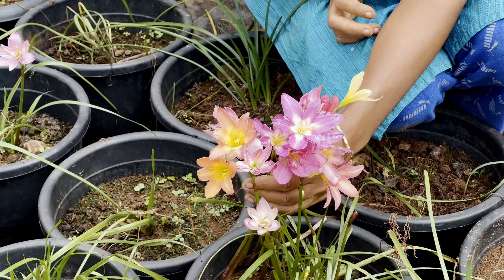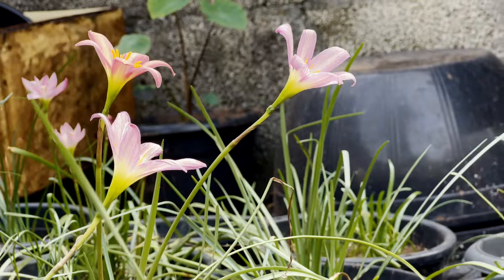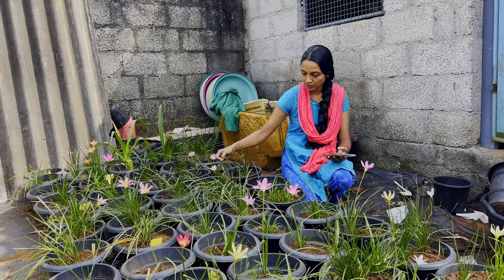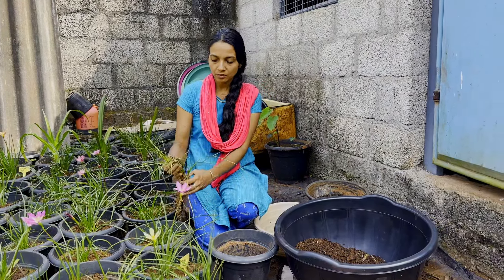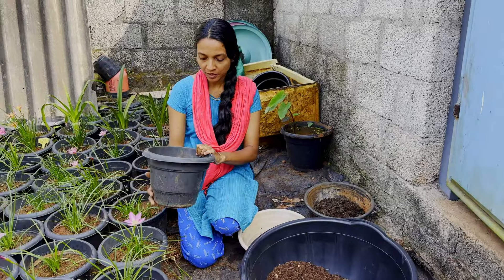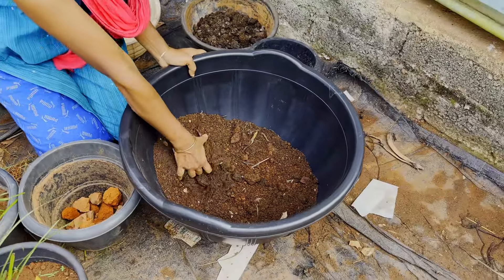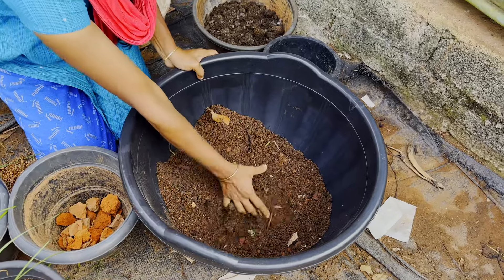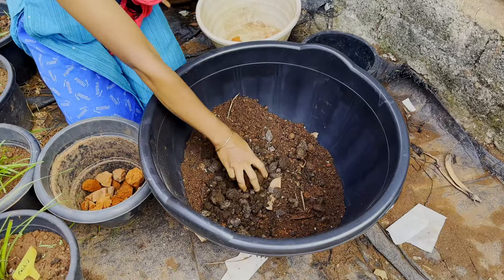how to plant rain lily in malayalam 2024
Hello, in this video i tell you how to plan rain lily.

MIRACLE AQUATIC GARDEN